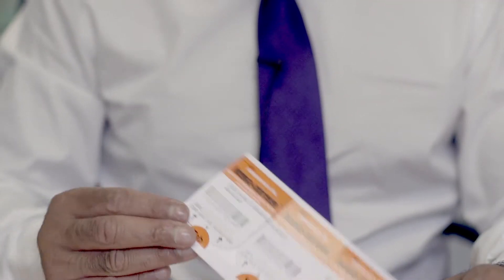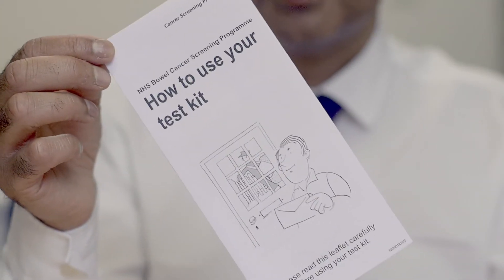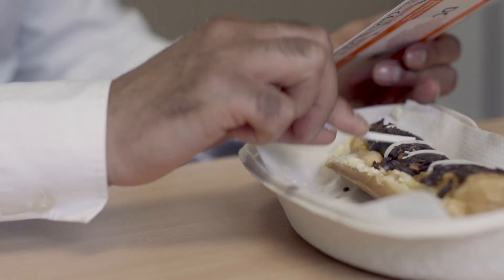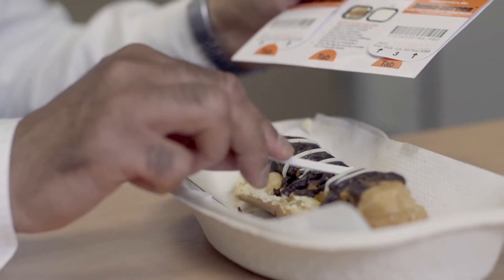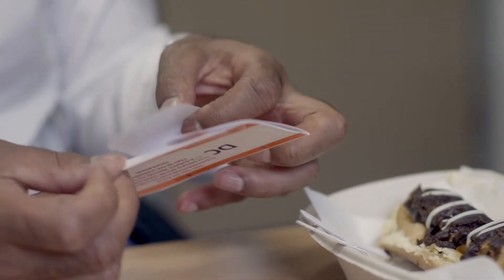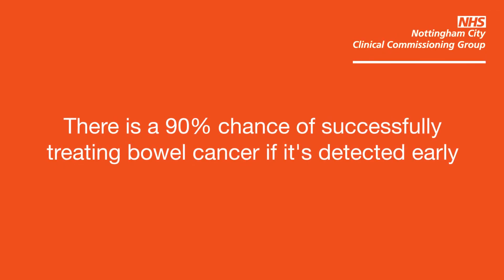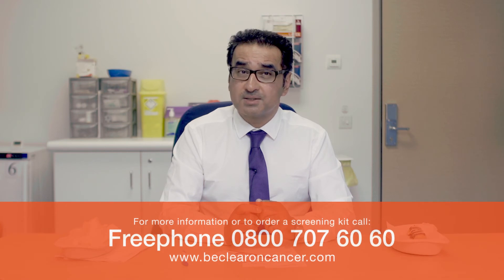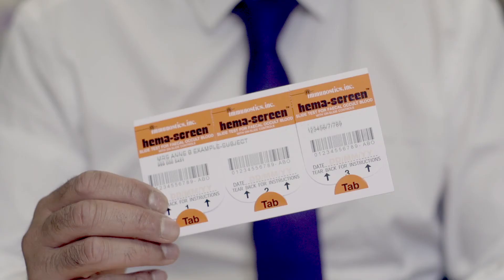How to Complete a Bowel Cancer Screening Kit | NHS Nottingham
In this video, Dr. Safiy Karim demonstrates how to complete a bowel cancer screening kit.